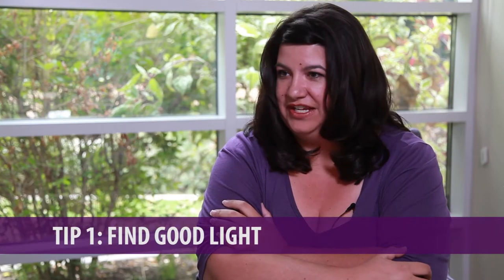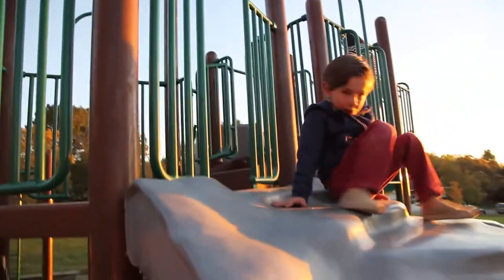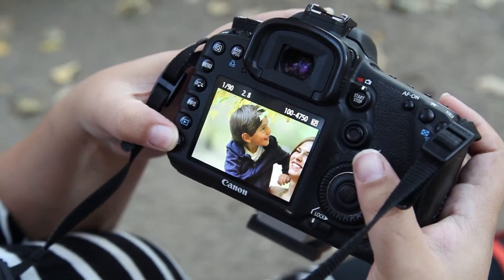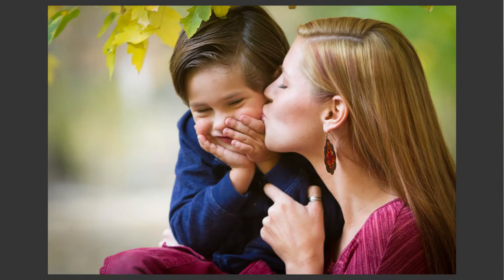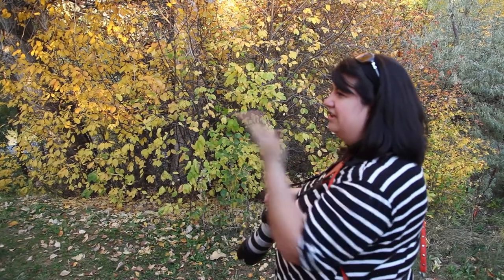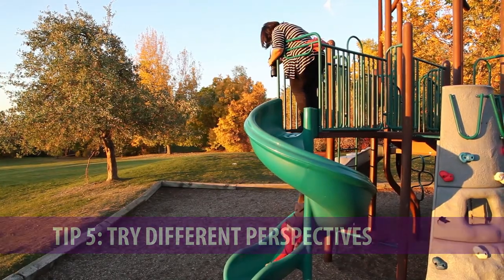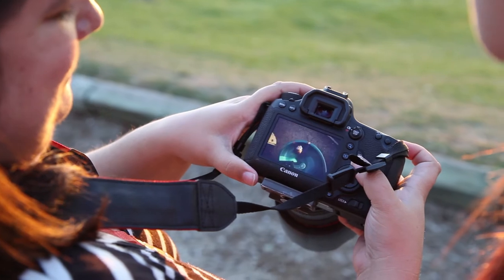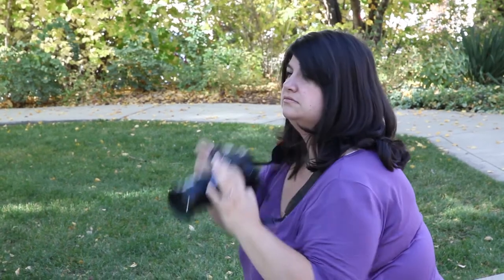Portrait Photography: Top 5 Tips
Learn more about how to take better photos with Weber State University's Portrait Photography class, part of our Community Education Series.

These lifestyle classes are designed to help you explore a personal interest, discover a new hobby or learn some useful new skills.